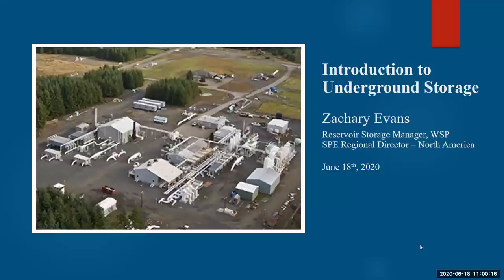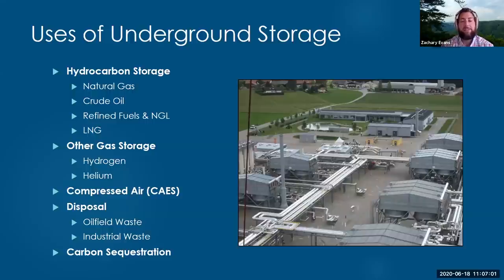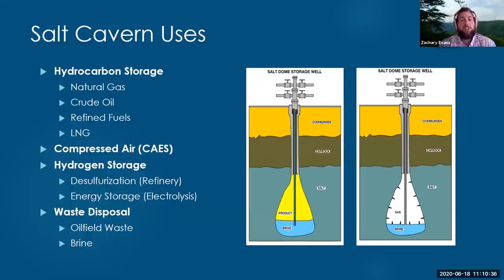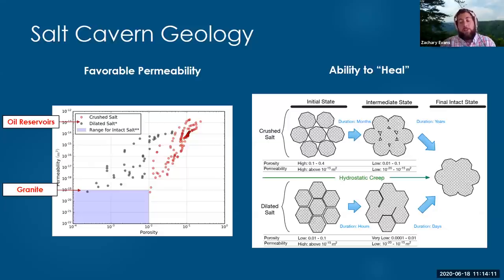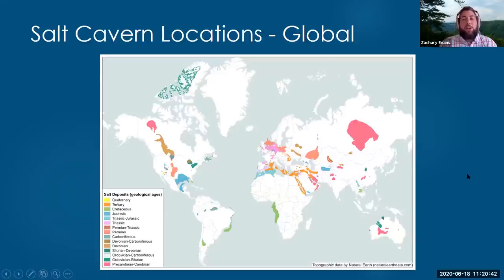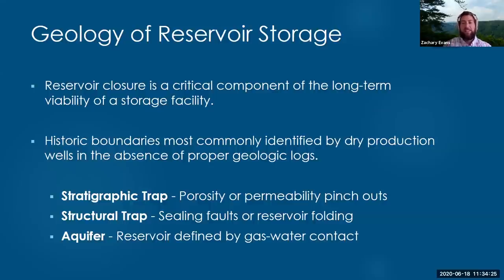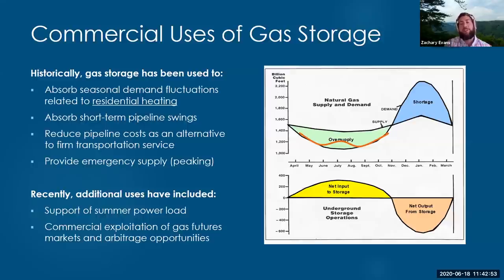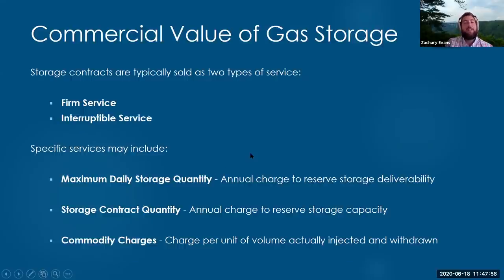Introduction to Underground Storage, Eng. Zachary Evans